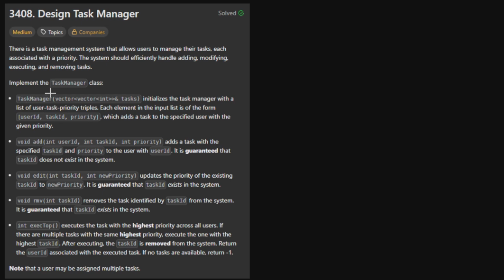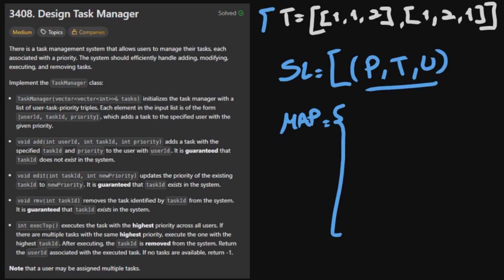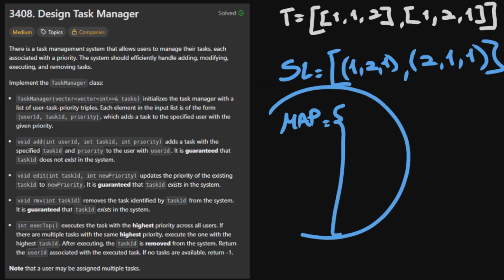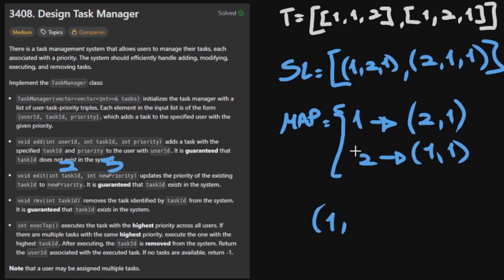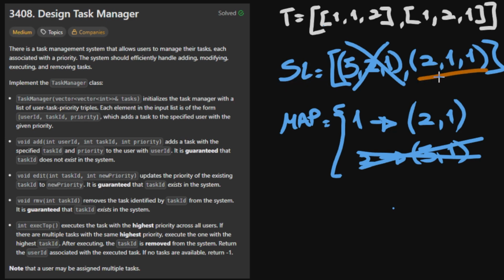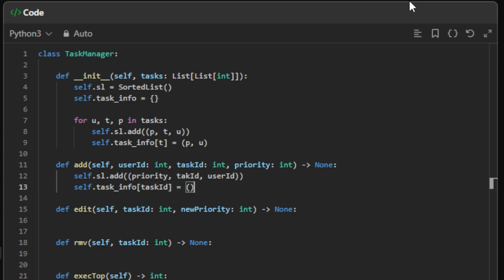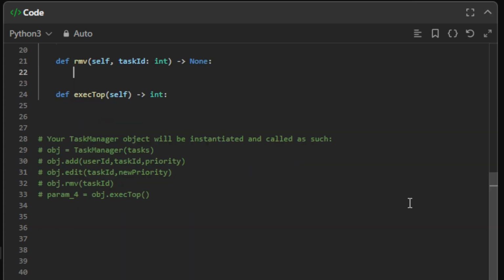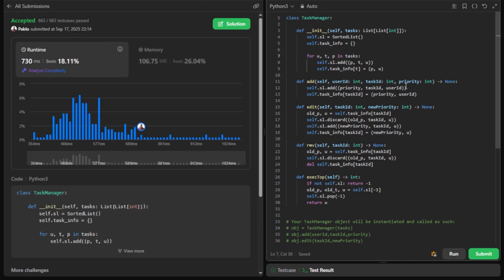Design Task Manager | LeetCode 3408 - Python